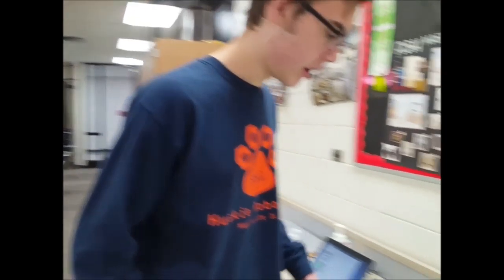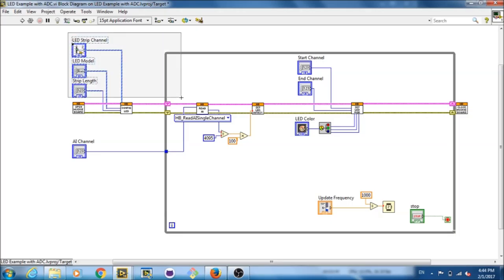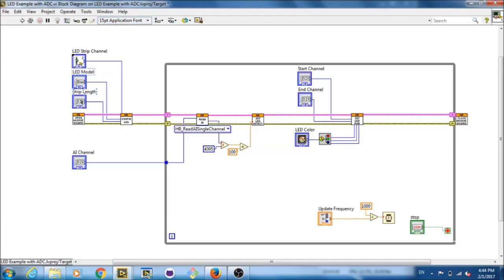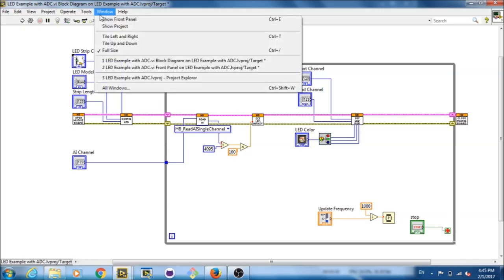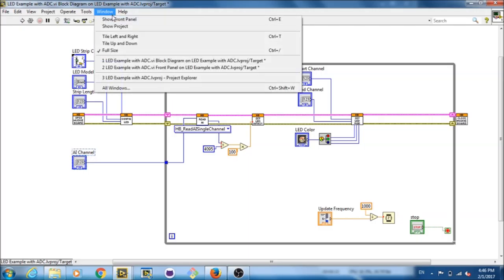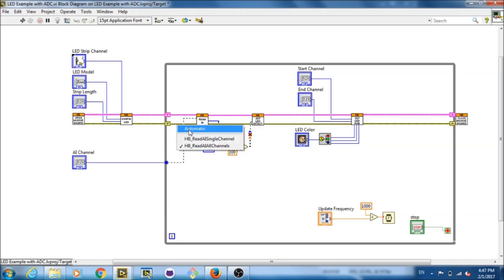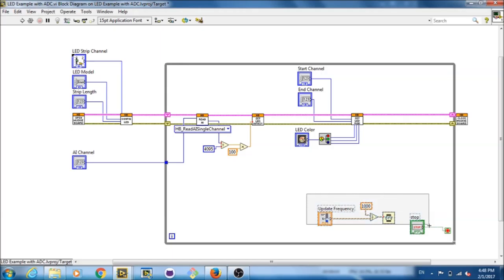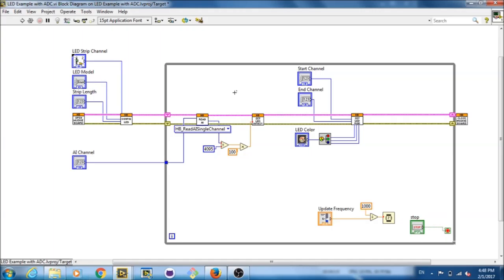Huskie Board Analog Input Tutorial with LEDs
This tutorial demonstrates how to use analog input with the HuskieBoard. The tutorial combines the use of a potentiometer and the HuskieBoard to control the intensity of LEDs.